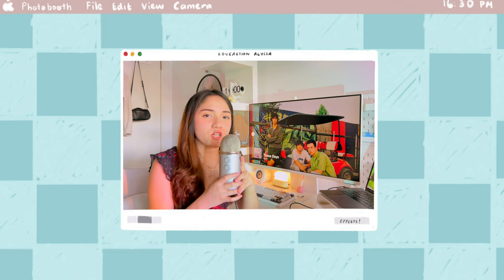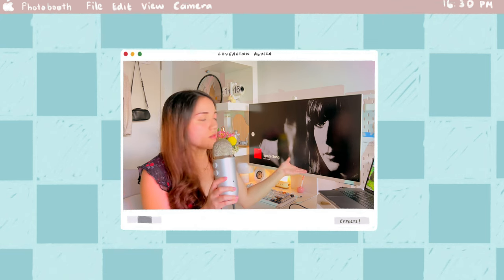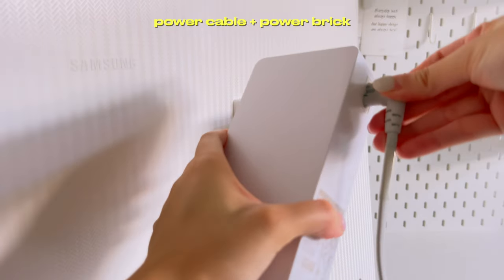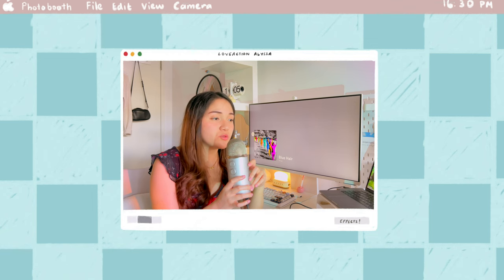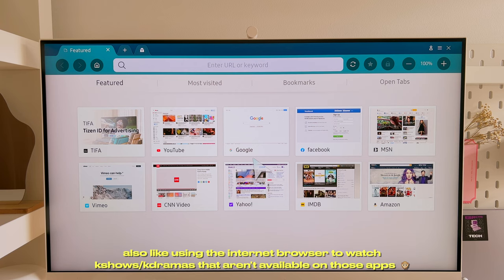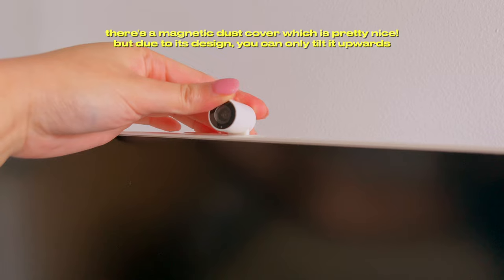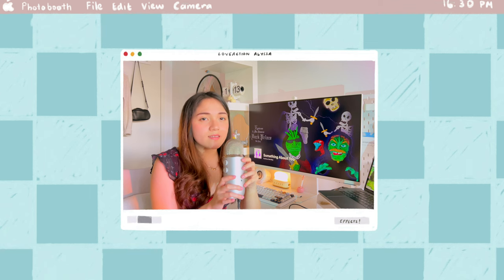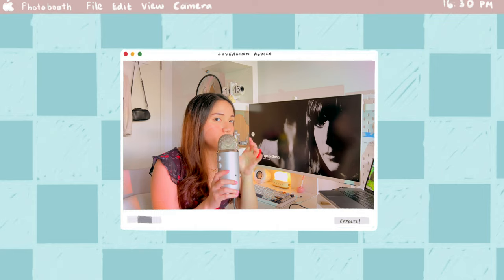how i use samsung m8 monitor for work, content creation & productivity | 2023 review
my samsung m8 setup: sharing my honest opinion on my samsung m8 monitor and how i use it for work, content creation, productivity and for general chilling out! (apologies for super late video as i've been busy with work lately, please forgive me!)

love,
💌 alyssa ♡

🎧 𝙢𝙪𝙨𝙞𝙘
‣ Where I get my music! Use this link for 1 month free premium
‣ Music by STUDIO BEYOND - Flutter, Flutter, Butterfly (with You Me and the Piano)

🧸 𝙨𝙤𝙘𝙞𝙖𝙡𝙨
‣ main instagram: @loveaction

‣ cololights code: COLOLIGHTS-LOVEACTION
‣ yesstyle code: LOVEALYSSA1